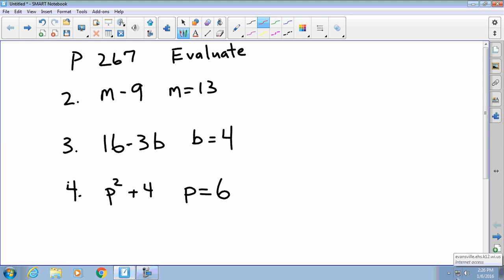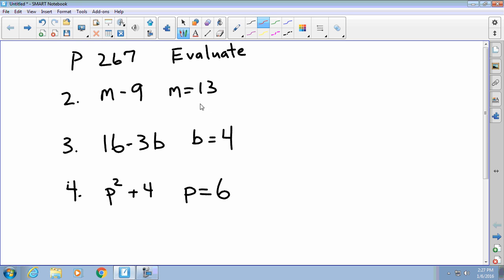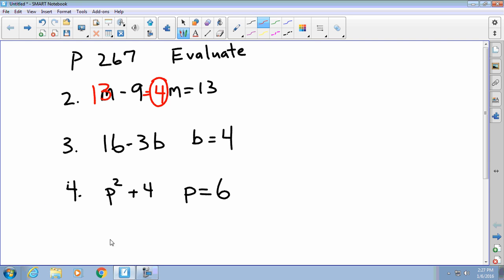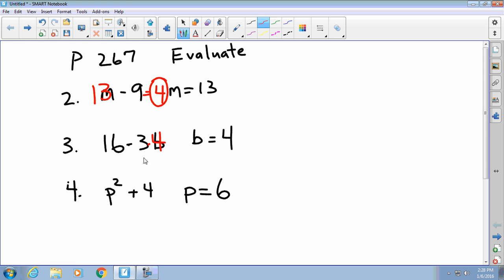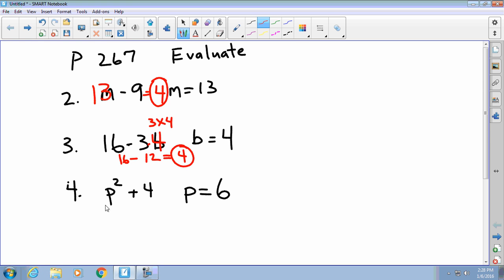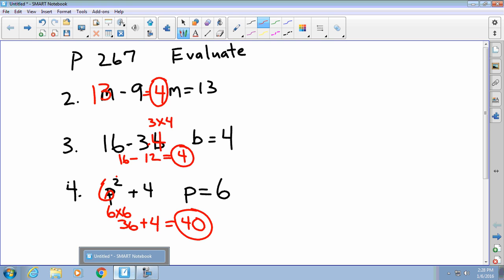Ch 7 P267 Evaluate